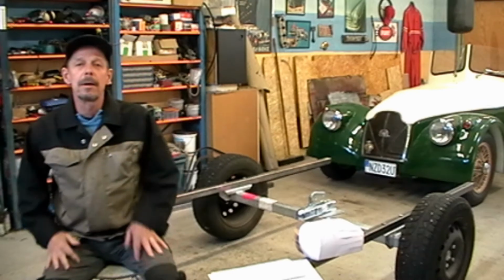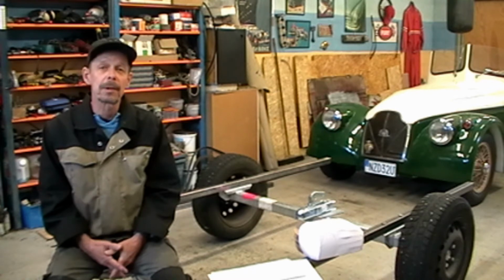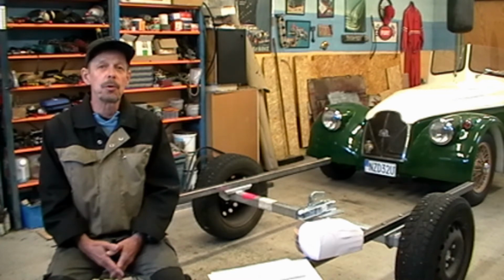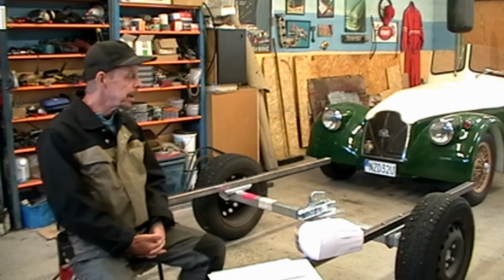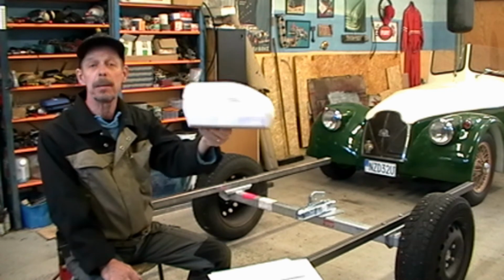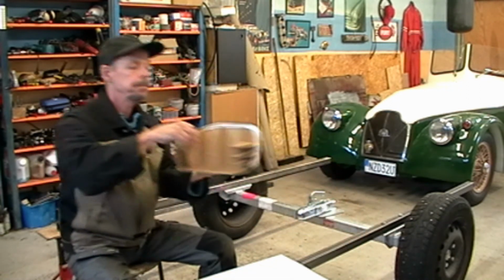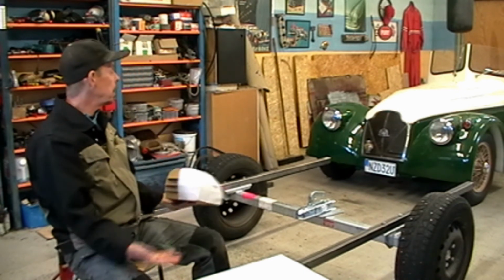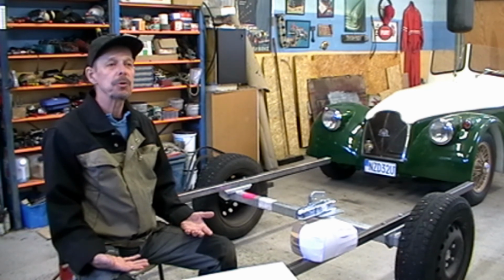Intro to Teardrop Build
All about building things yourself.